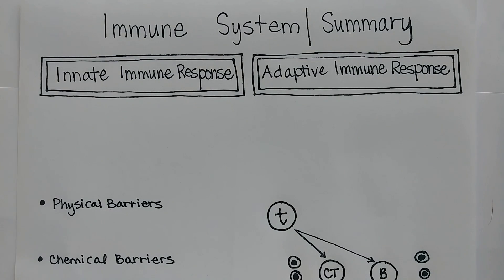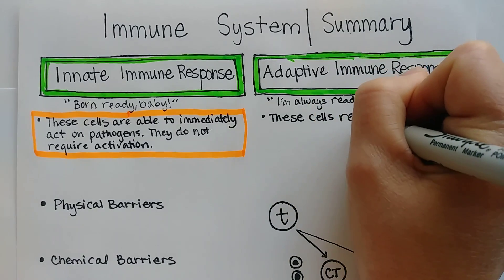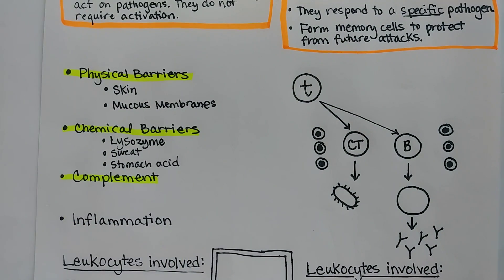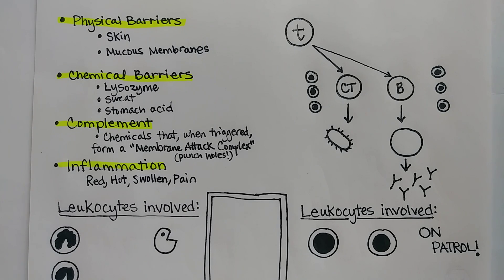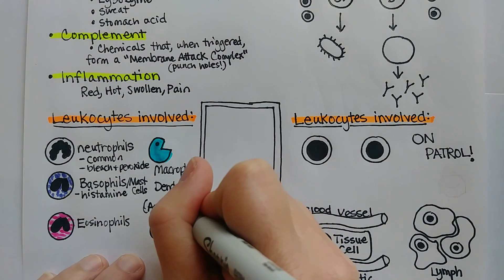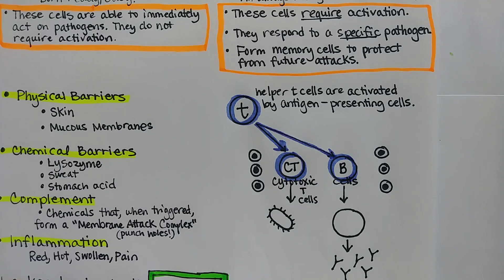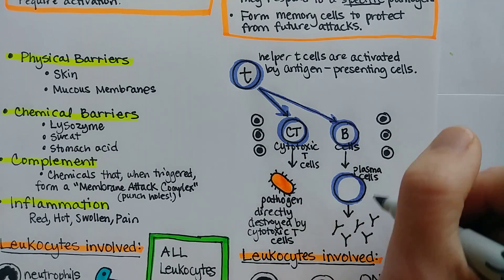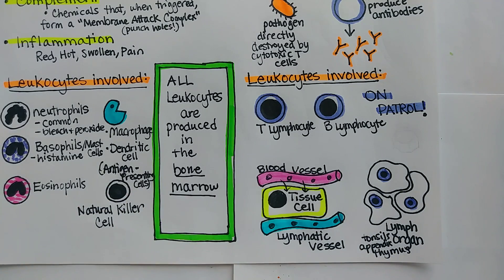Immune System | Summary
has diagrams, notes, and practice questions.

The immune system has two main branches: the innate immune response and the adaptive immune response.
The innate immune response includes cells and mechanisms that are able to react to pathogens from birth.  The adaptive immune system can learn and remember new pathogens and then protect from them long-term.
The innate immune system is composed of:
1. physical barriers such as mucous membranes and skin
2. chemical barriers such as lysozyme and stomach acid.
3. Complement is a group of small circulating chemicals that, when triggered, form a "membrane attack complex" that can punch holes in pathogen cell membranes.
The leukocytes that are involved in this response include:
*Granulocytes - neutrophils, basophils, eosinophils
*Agranulocytes - macrophages and dendritic cells, which can be phagocytic and present antigens from invaders to the adaptive immune response cells known as helper T cells.
*Lymphocytes - Natural killer cells (NK cells) can cause apoptosis of tumor cells and viral-infected cells.

The adaptive immune response includes T and B lymphocytes.  These cells must be activated to a specific pathogen before they can respond.

Helper T cells stimulate cytotoxic T cells to directly destroy pathogens.  Helper T cells stimulate B lymphocytes to enlarge into plasma cells and produce antibodies.

These lymphocytes all reproduce rapidly and form memory cells that remain circulating and passing through lymph organs long-term to patrol for the presence of the specific pathogen in the future.

All leukocytes are formed in the bone marrow in a process known as hematopoiesis.